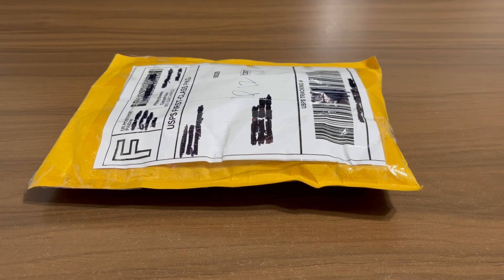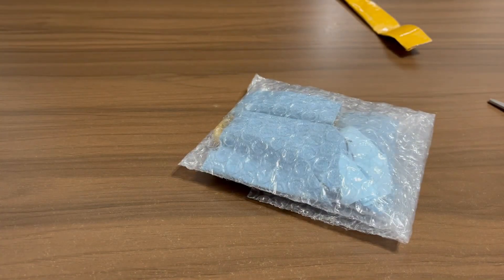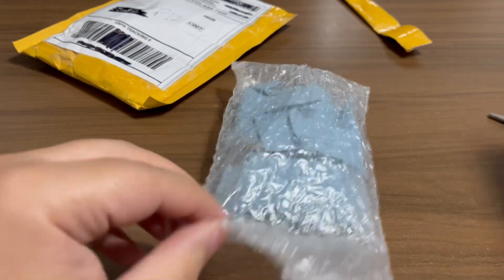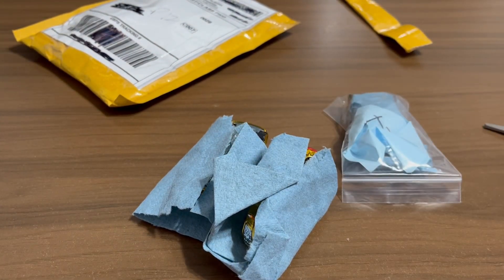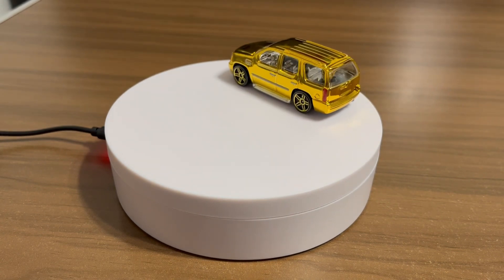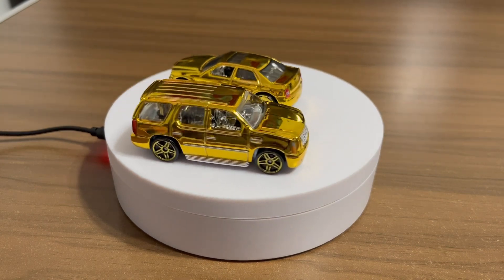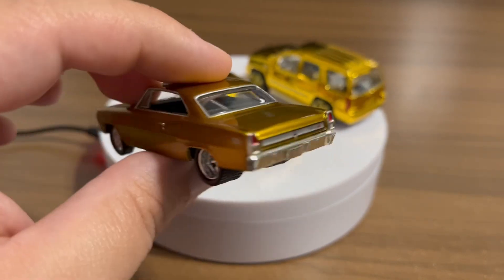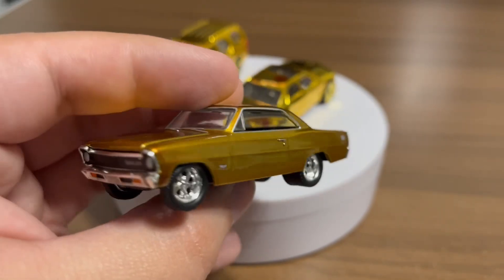Hot wheels Golden treasure!!￼